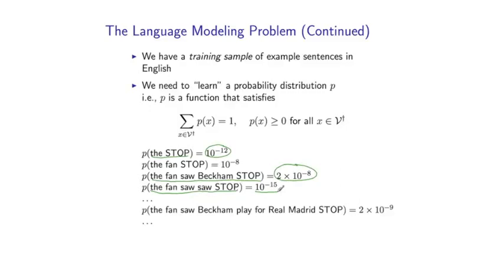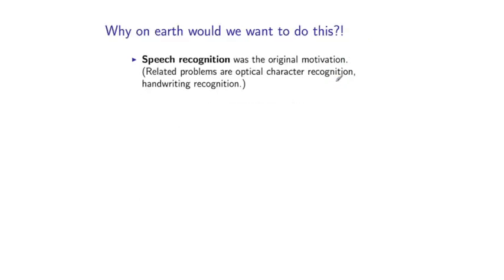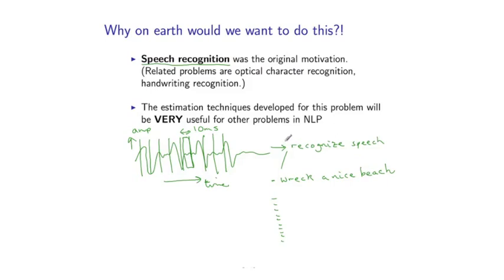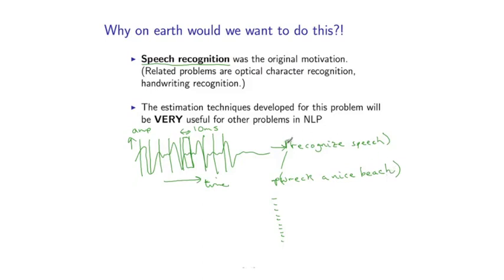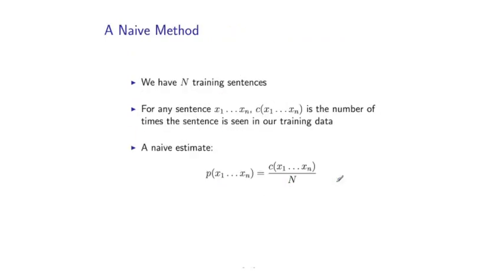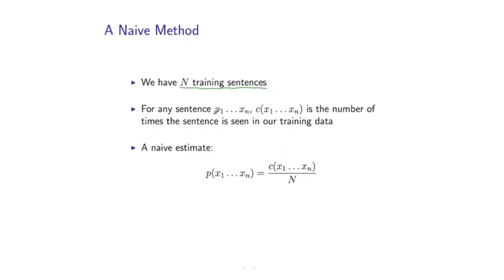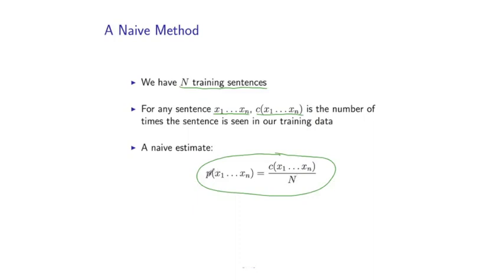Natural Language Processing 1 1 Introduction to the Language Modeling Problem Part 2 712